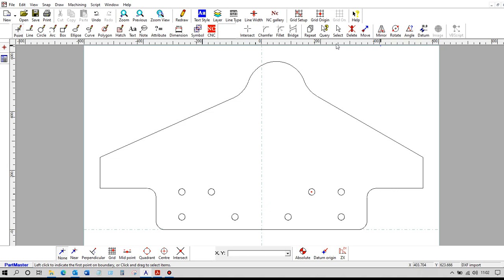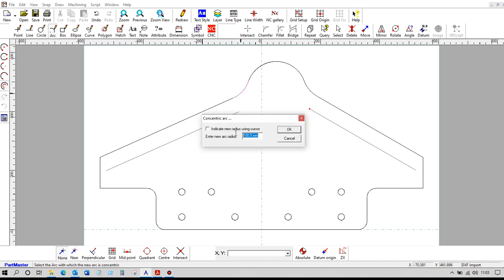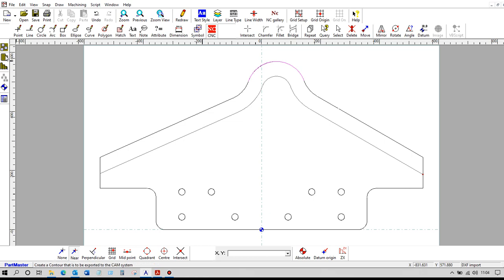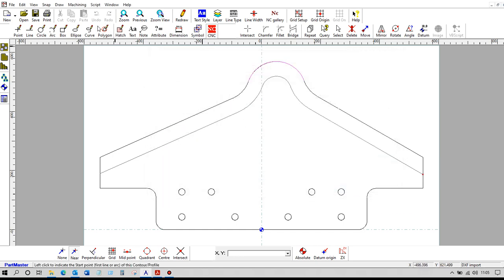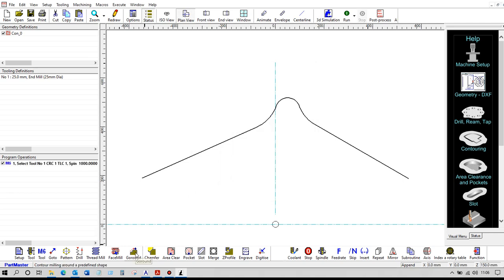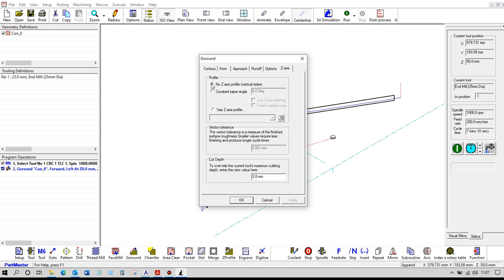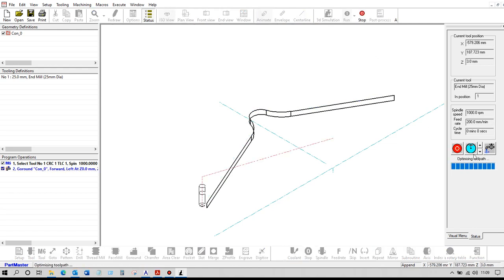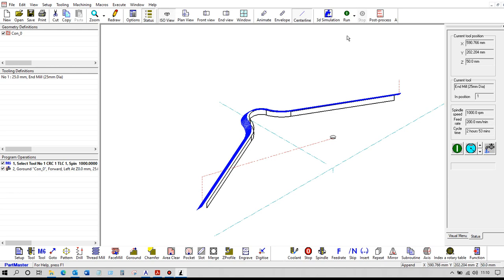Dolphin PartMaster CAD CAM Z profile machining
Shows how to create and machine a large chamfer using the Z axis command